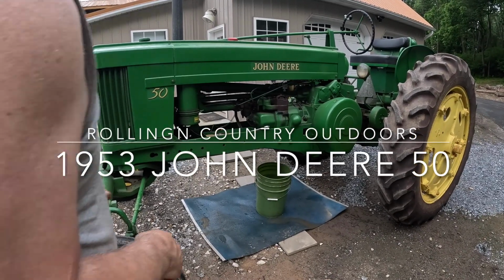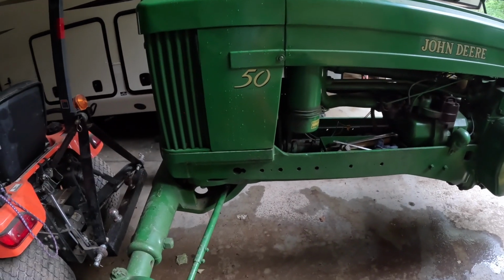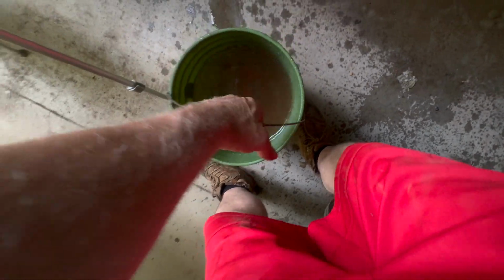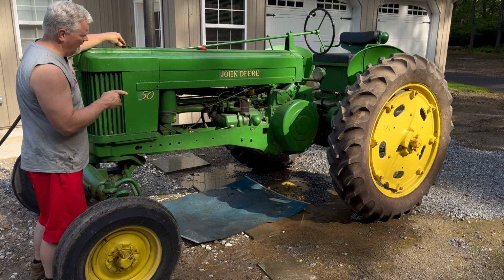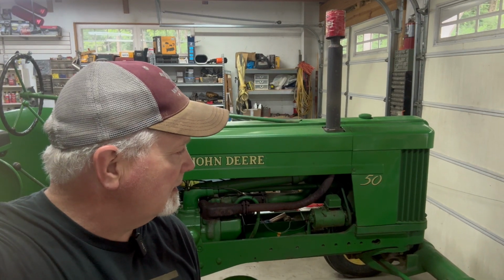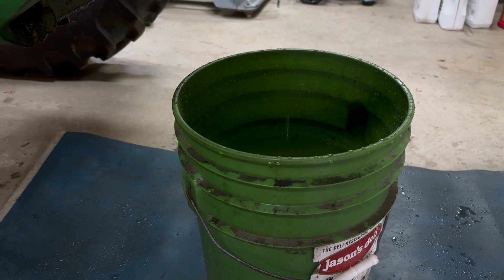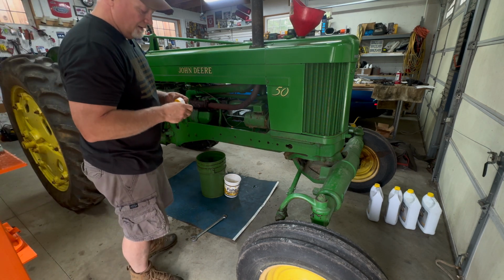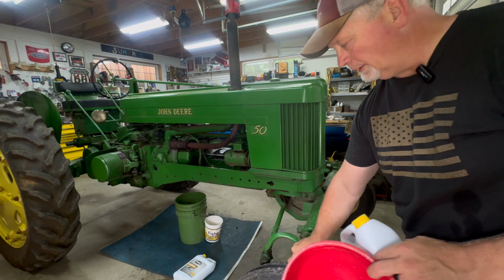DIY Tractor Repair: John Deere 50 Radiator Flush & Refill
We're wrapping up the John Deere 50 radiator project in this video! After our last session, we're now finishing the radiator flush, getting it thoroughly cleaned, and then refilling it with fresh coolant. See the final steps to getting our vintage John Deere tractor running cool and ready for work! Don't forget to check out for Part 1.

- Perfit Liner 8.0 FT (96") Bed Soft Roll Up Tonneau Cover
- Oil Seal John Deer
- Universal Press and Pull Sleeve Remove Install Tool Bushes Bearings Kit

  / rollingcountryoutdoors

DieselEngine (if applicable)